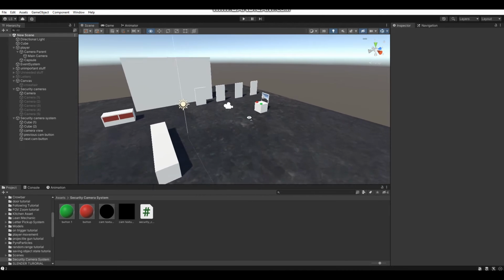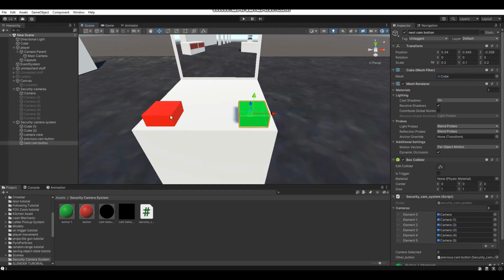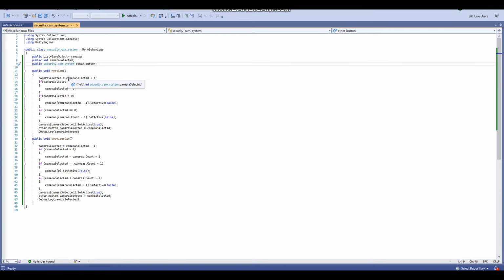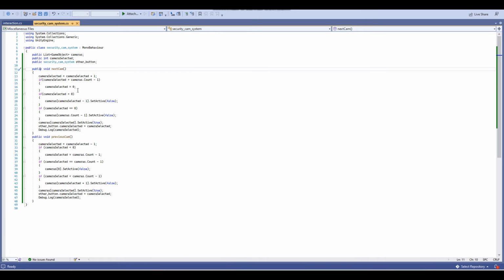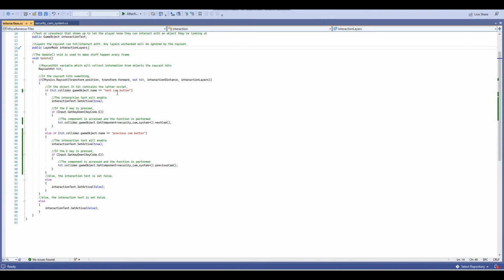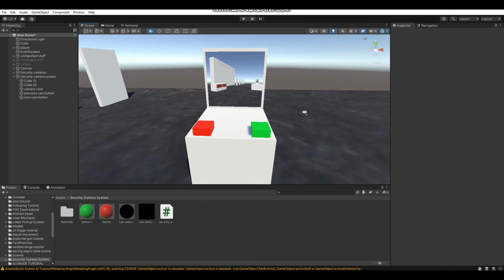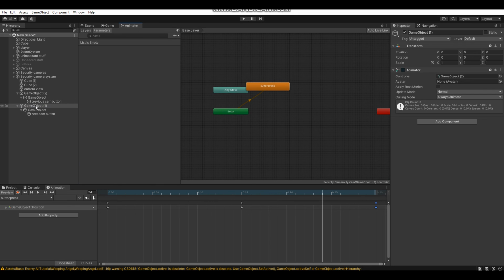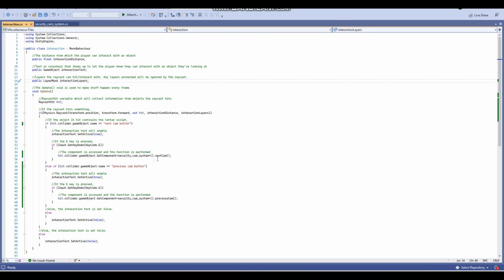Basic Security Camera System in Unity - Unity C# Tutorial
In this Unity tutorial, I teach you guys how to make a basic security camera system.